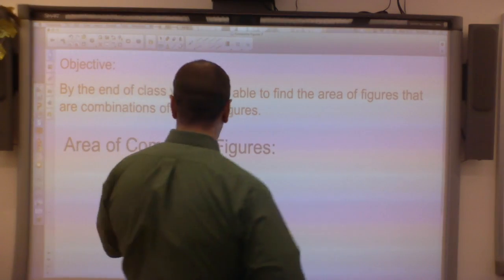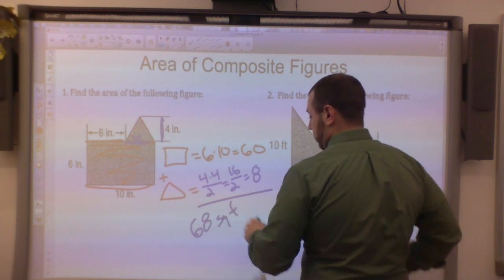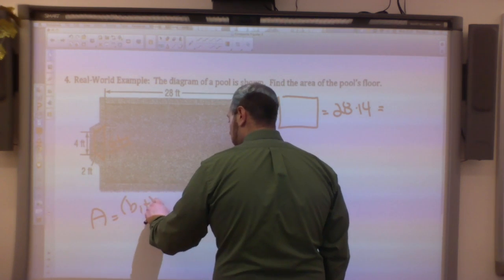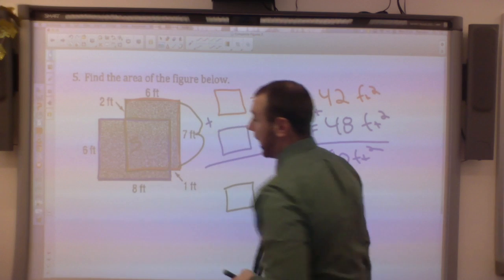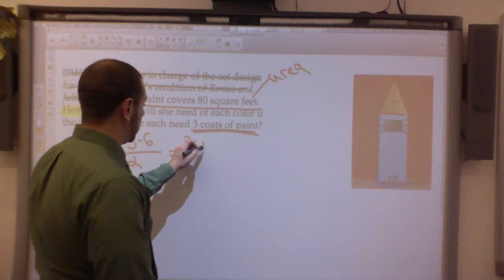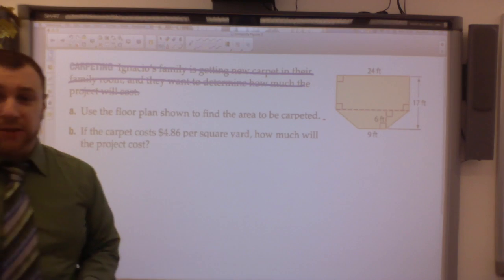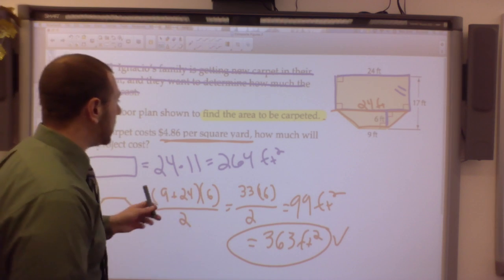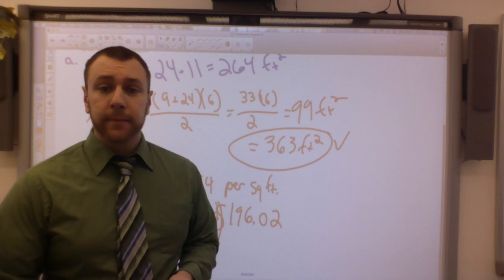Areas of Composite Figures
This video is about Areas of Composite Figures